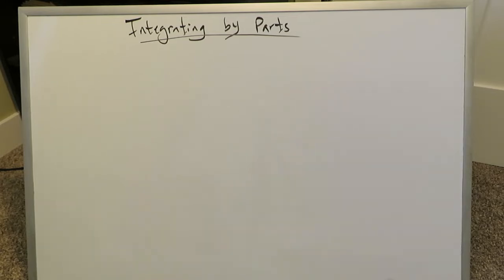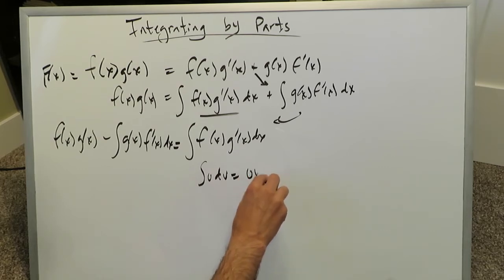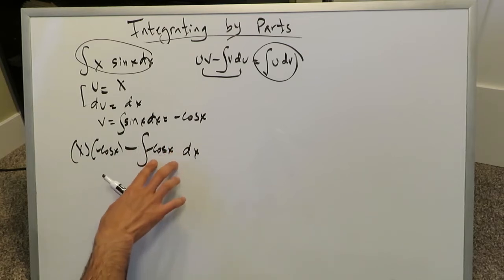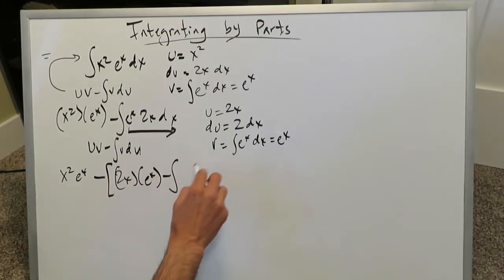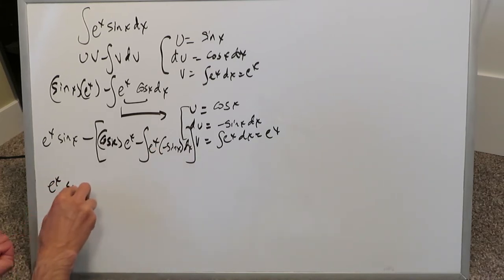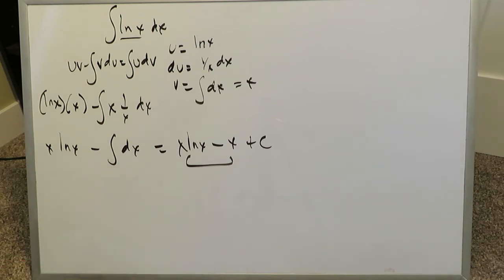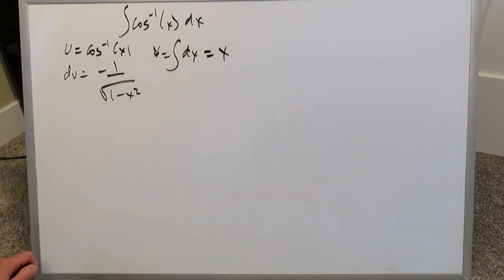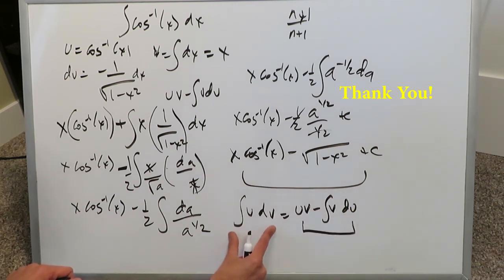Integrating by Parts Technique (An Enjoyable Procedure!)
Learn to Integrate Functions by Parts (an Integration technique) with excellent examples.